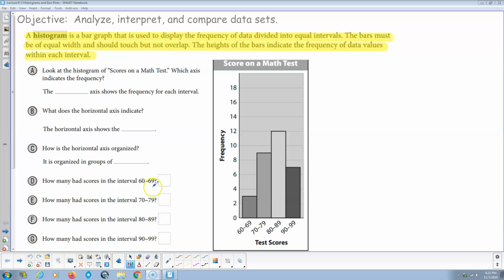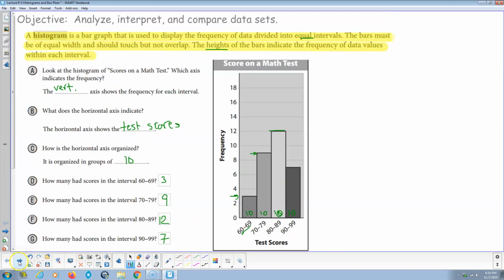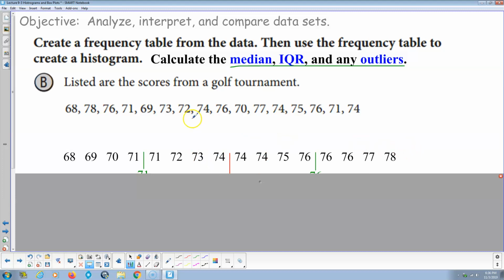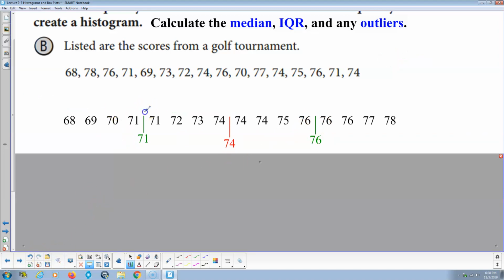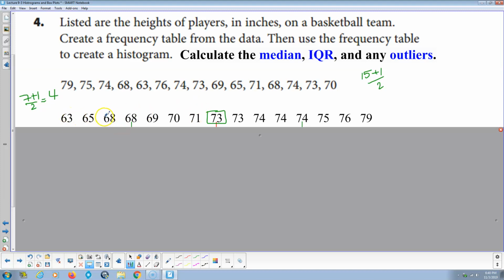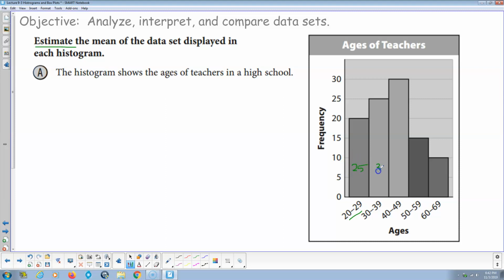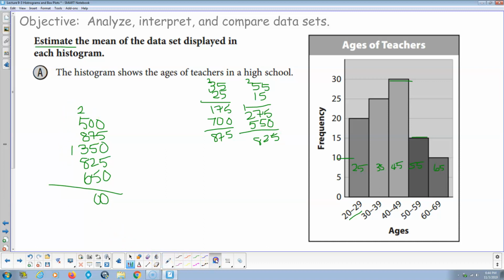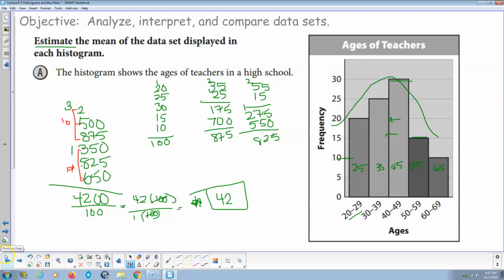9.3 Histograms and Box Plots